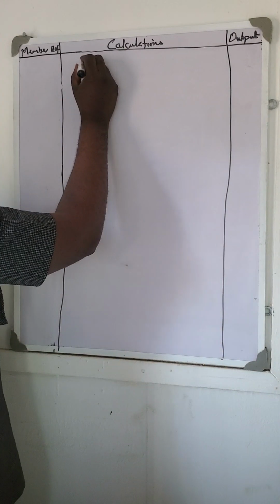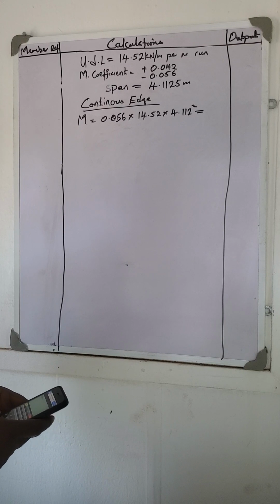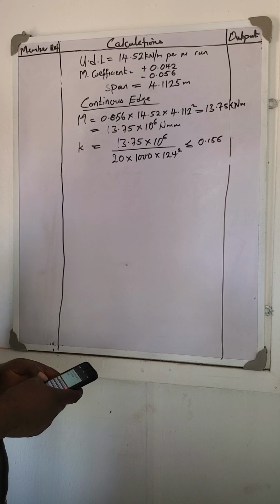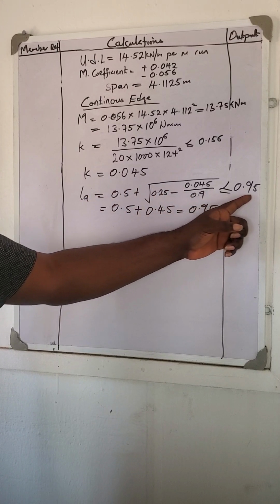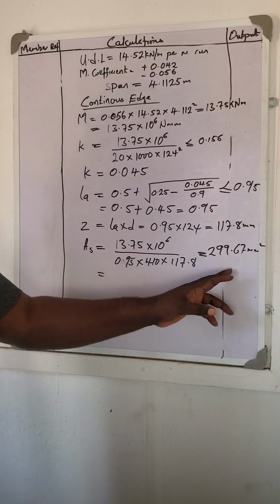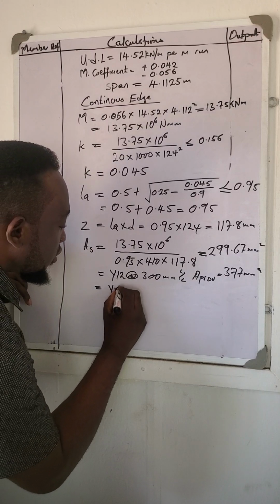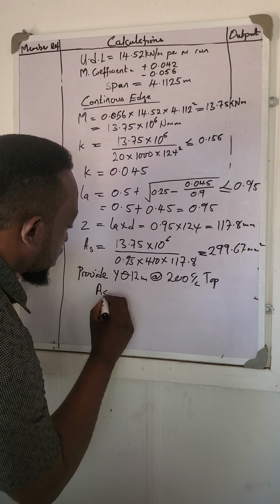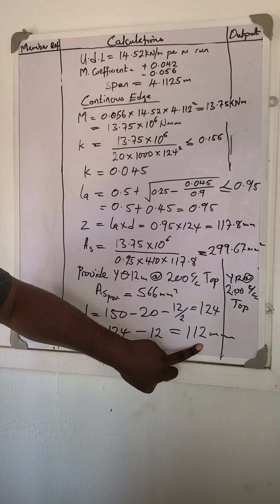STRUCTURAL ANALYSIS AND DESIGN. CONTINOUS EDGE DESIGN.